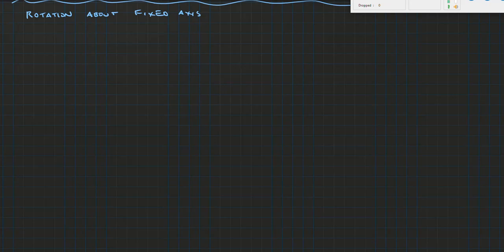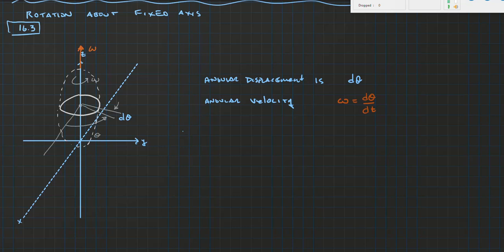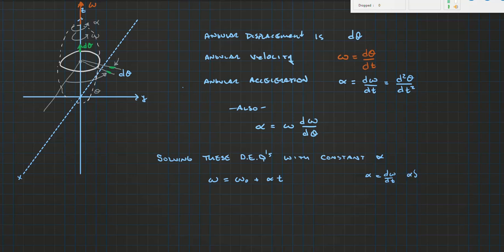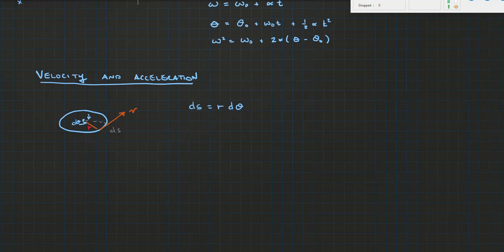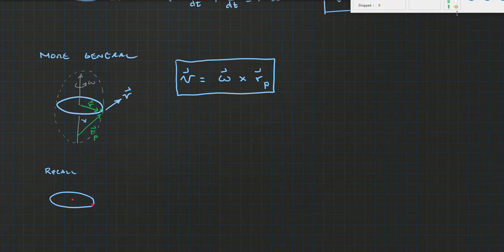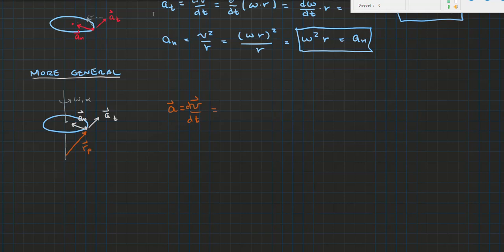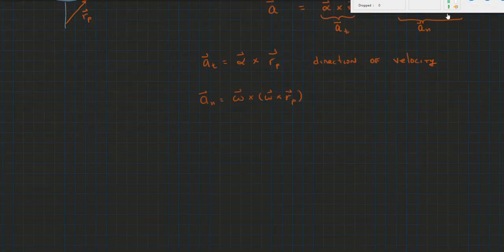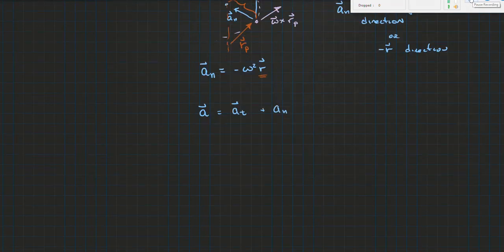EGR 245 Rotation of a Rigid Body 16 3